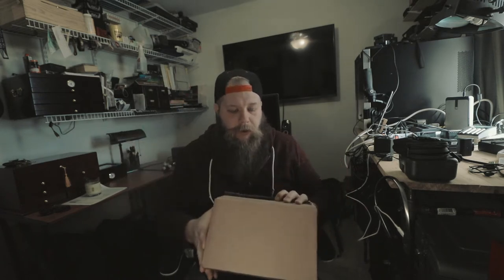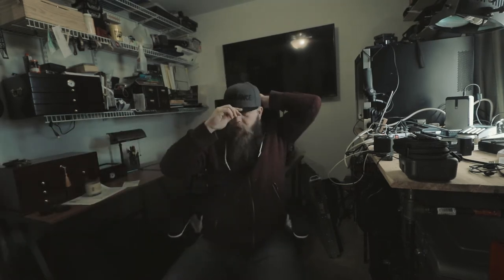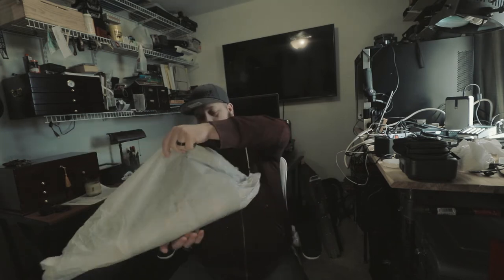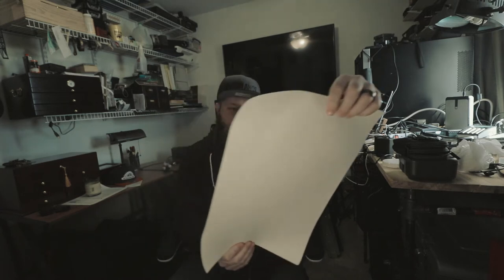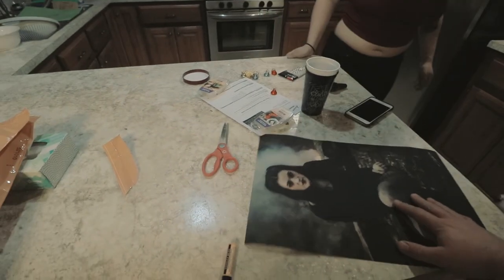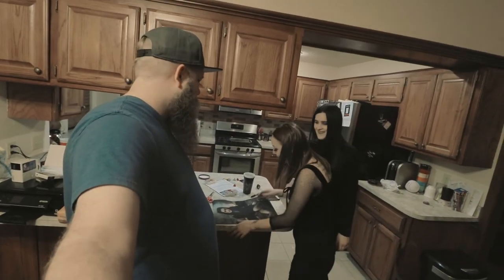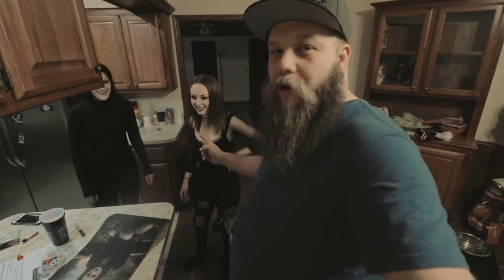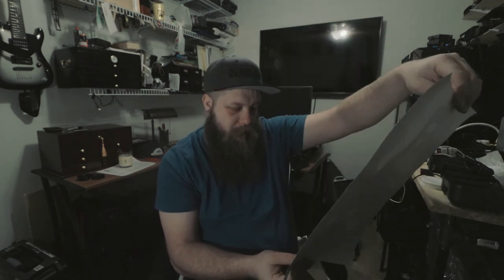First Giveaway! 31 January 2018 - Deadlance Steamvlog